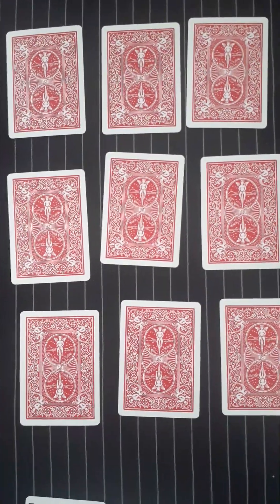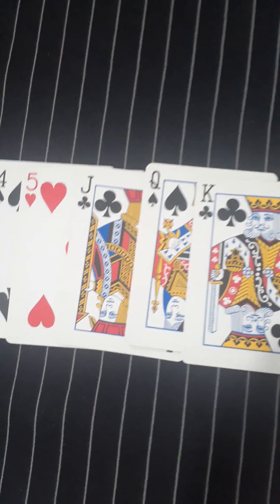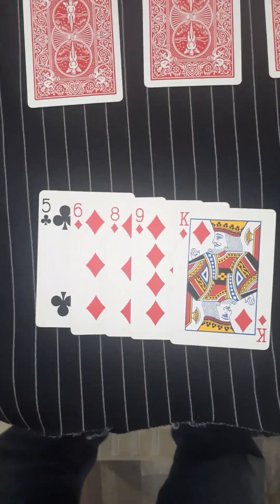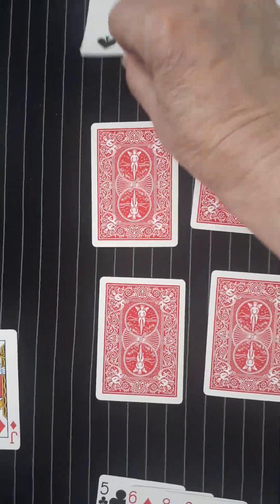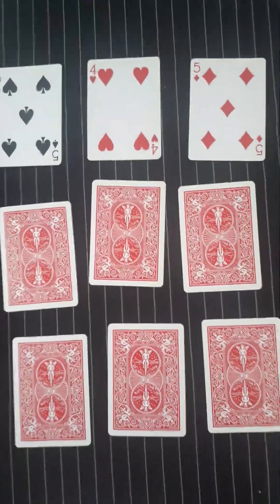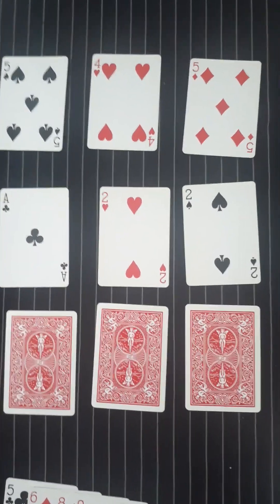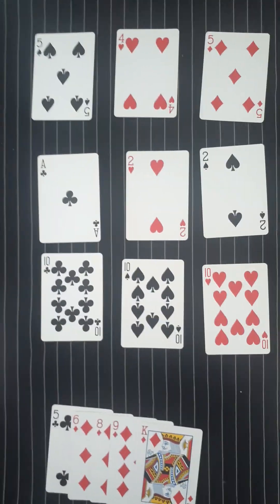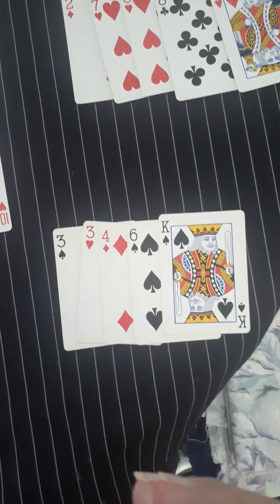tutorial on the game 9 ball January 31st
this is a high-low game where you use two cards in your hand and one car from each row on the table and after all the bed angry then declare which way you go high low or high and low